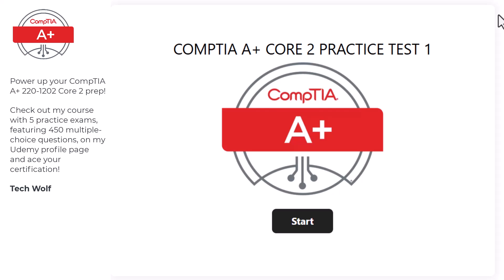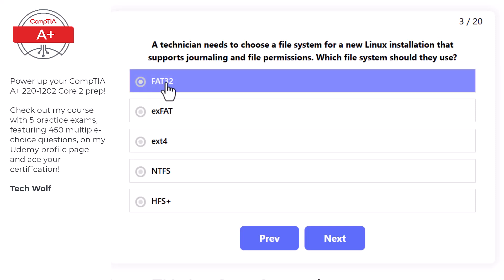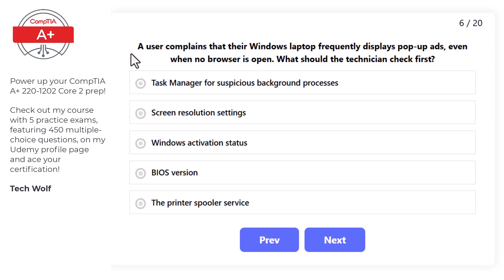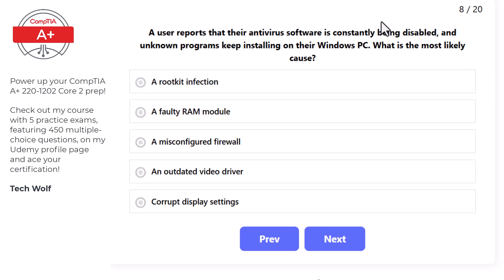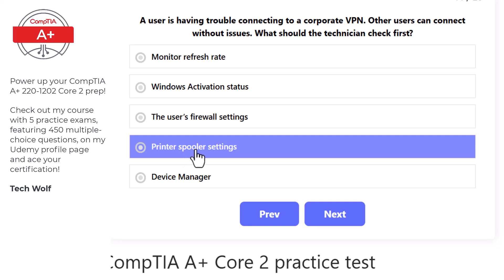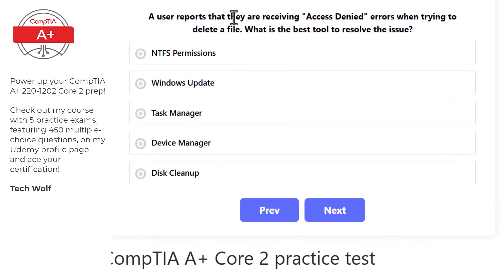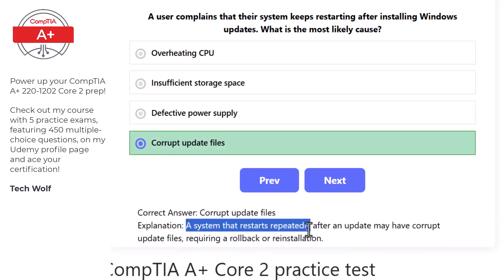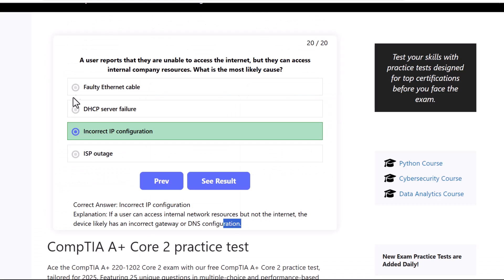CompTIA A+ Core 2 Practice Exam Test | 20 Questions - (220-1202).